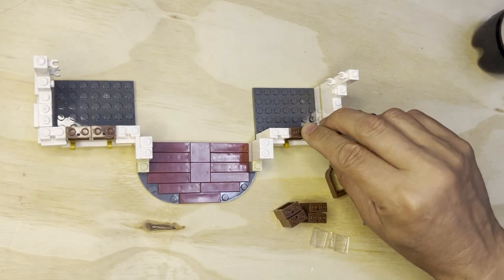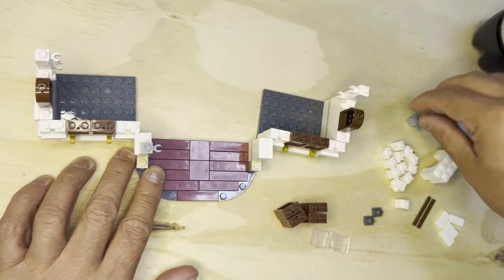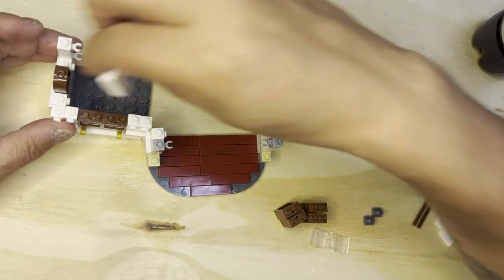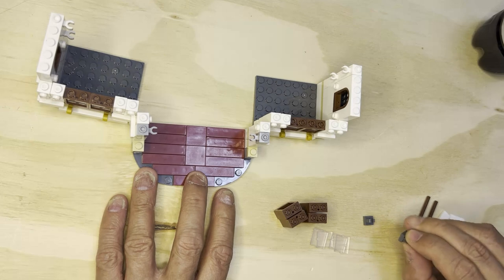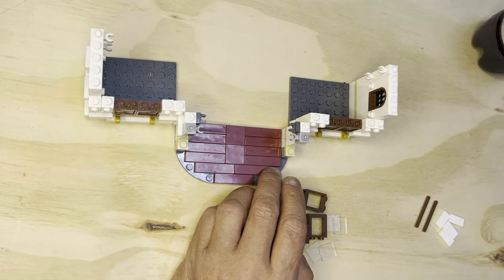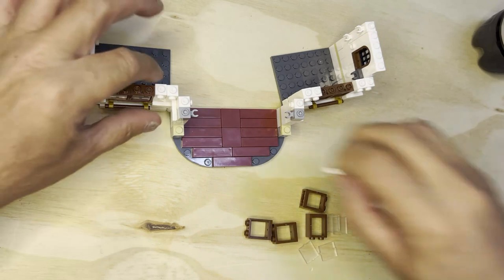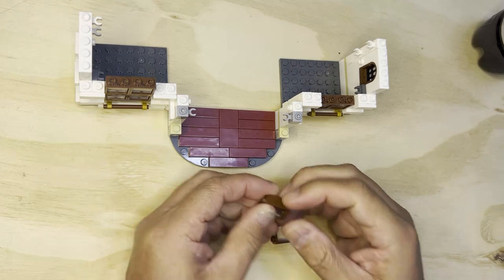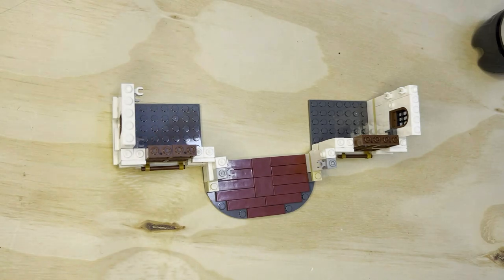Building Blocks: Diagon Alley